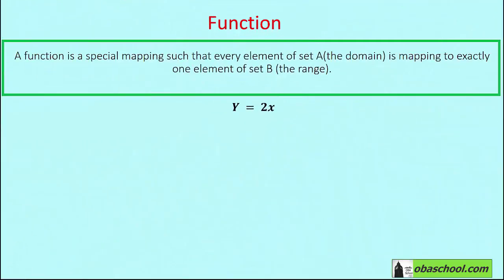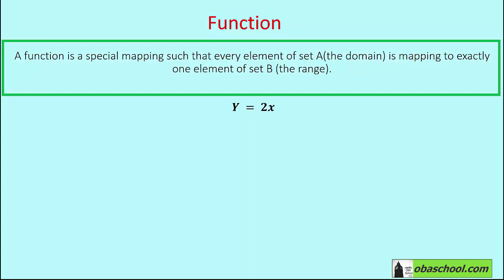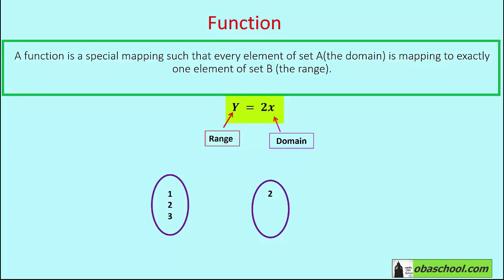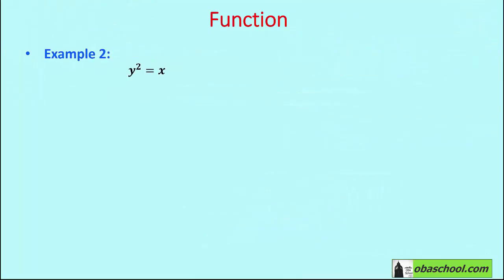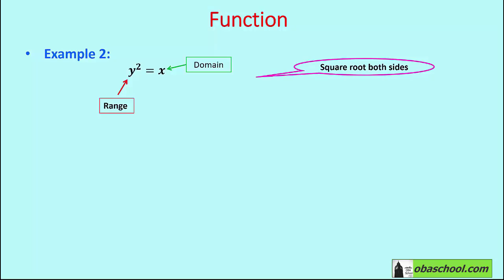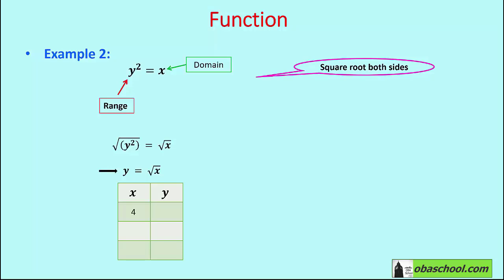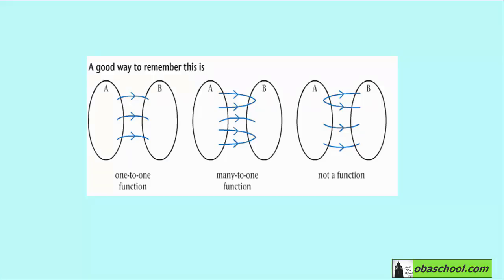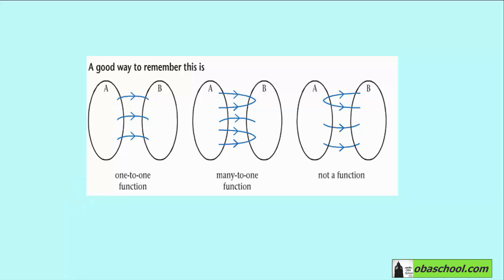Mapping function Math A2